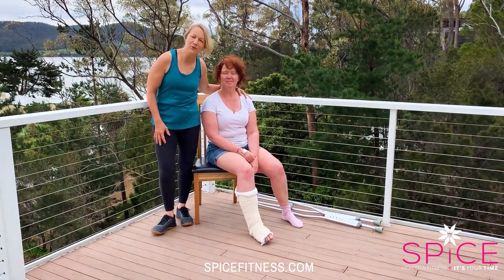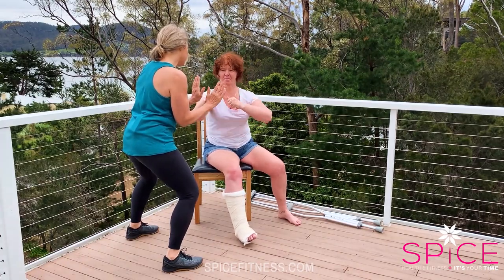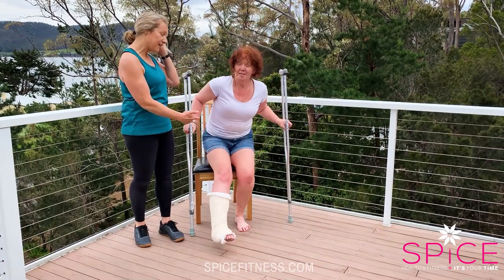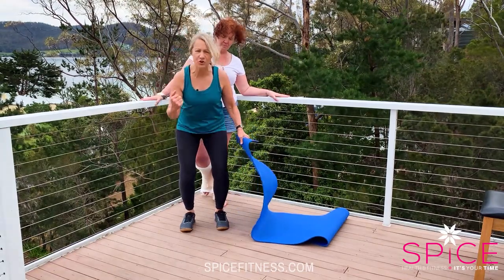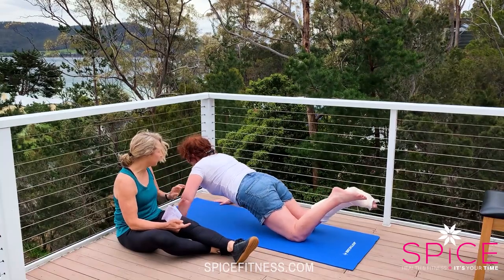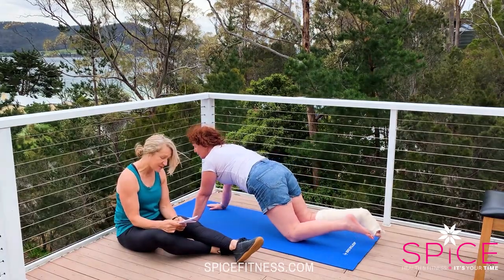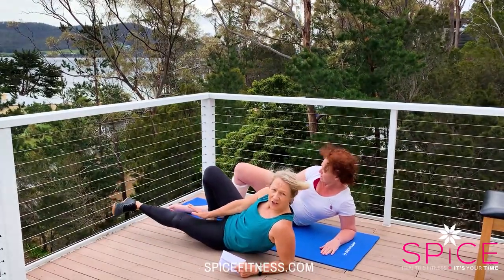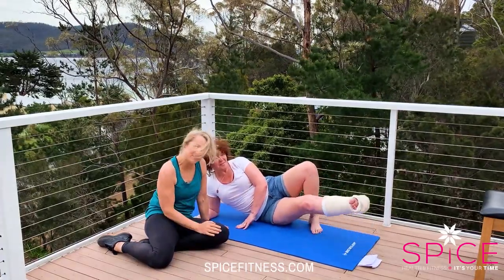Strength Training Workout with a Broken Leg!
Sheree takes Simone through a strength workout she can do - even with a recently broken leg. This is very much a no-excuse workout - emphasising the importance of always finding a way to work with your body and where it's at to maintain or increase your strength and fitness.

Looking for more guidance and support in your fitness journey and achieving goals. JOIN our SpiceSTRONG Online membership and empower your life.

Catch Sheree and the team on our various social channels

You should not rely on this information as a substitute for, nor does it replace, professional medical advice, diagnosis, or treatment. If you have any concerns or questions about your health, you should always consult with a physician or other health-care professional. Do not disregard, avoid or delay obtaining medical or health related advice from your health-care professional because of something you may have read on this site. The use of any information provided on this site is solely at your own risk.

Developments in medical research may impact the health, fitness, wellbeing and nutritional advice that appears here. No assurance can be given that the advice contained in this site will always include the most recent findings or developments with respect to the particular material.

Wherever you are located globally, if you think you are having a medical or health emergency, call your health care professional, or the local emergency number, immediately.